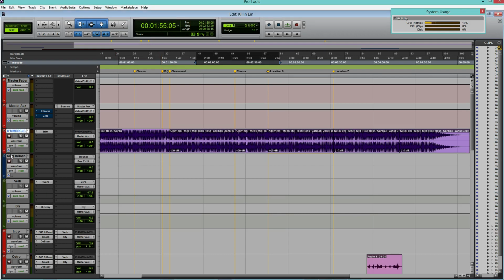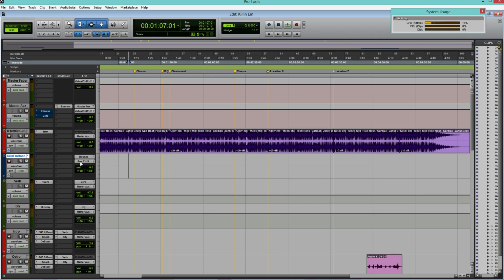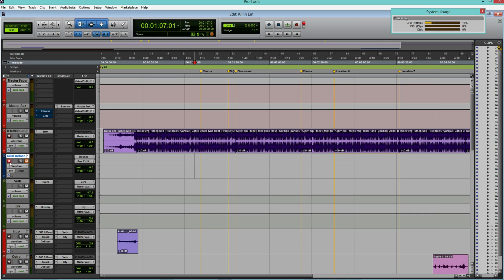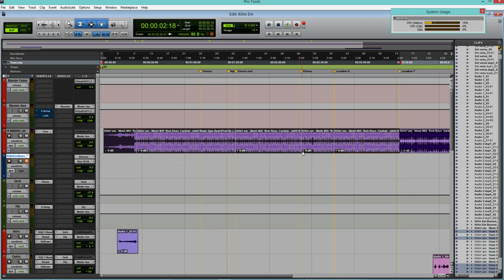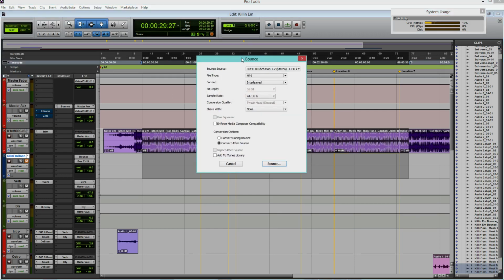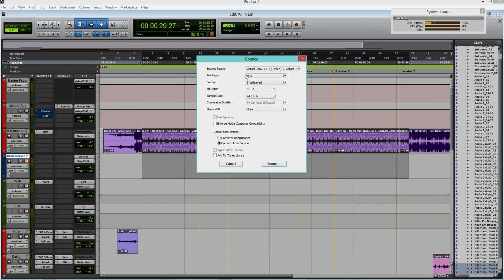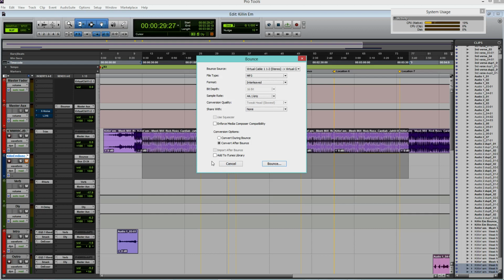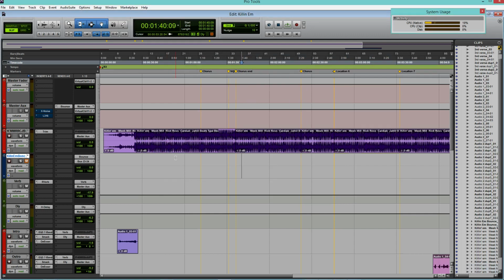Pro Tools: How To Bounce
Talk about the different ways to bounce audio in Pro Tools.